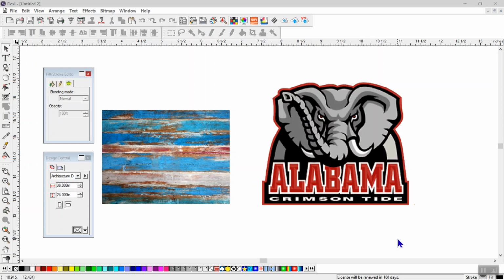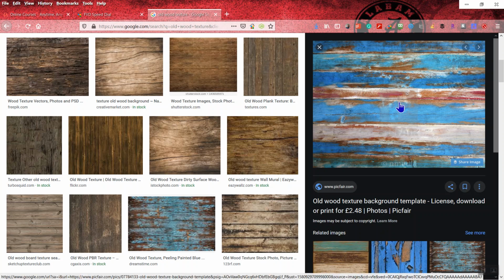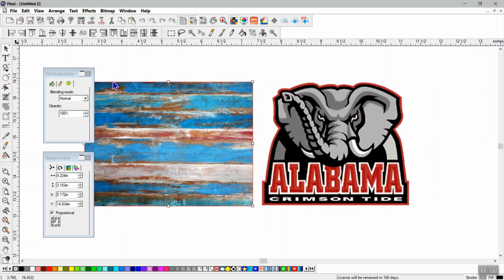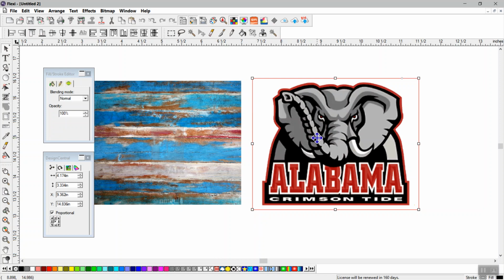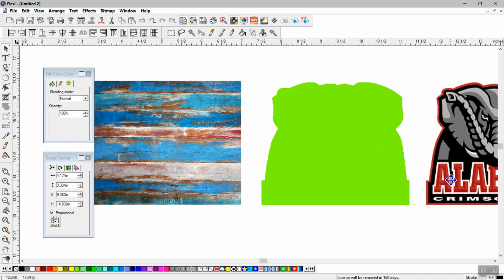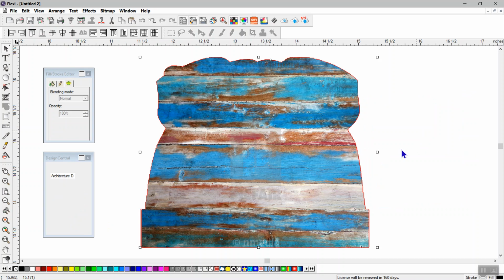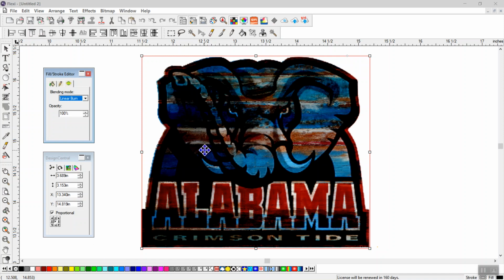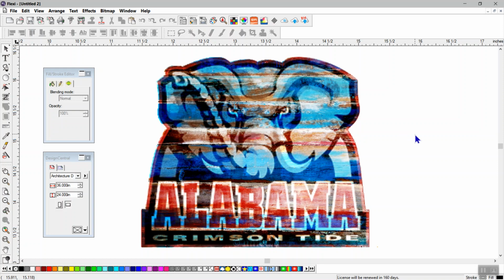Create a Distressed Sign Look in FlexiSIGN & Print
How to use a lens blend  mode to create a distressed look in FlexiSIGN & Print.